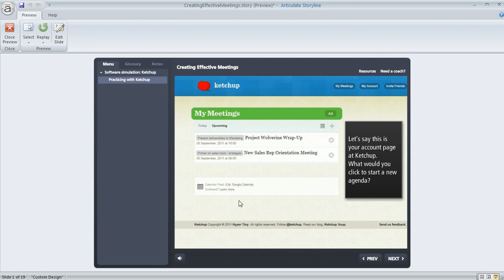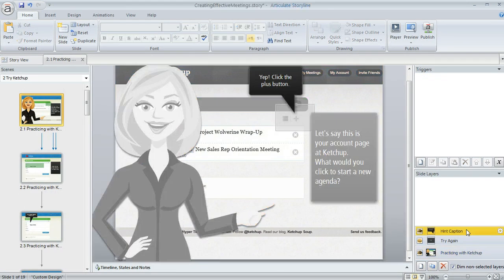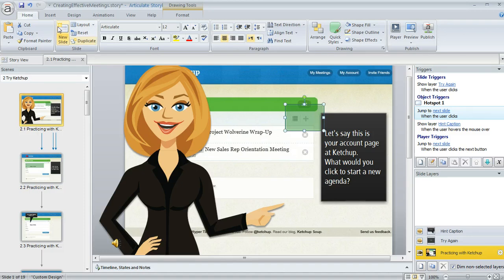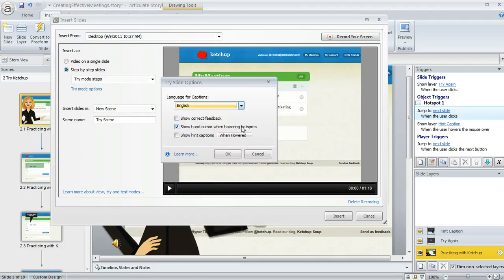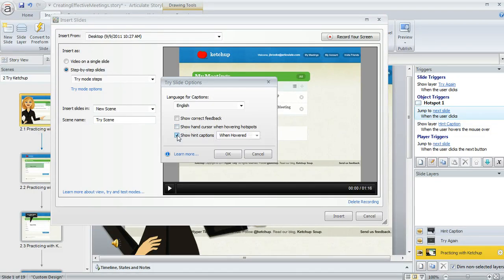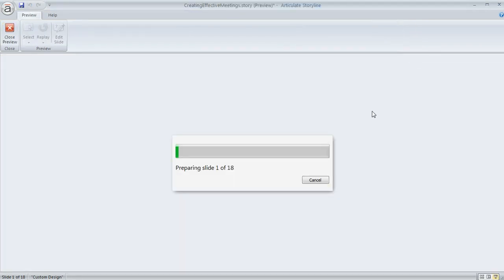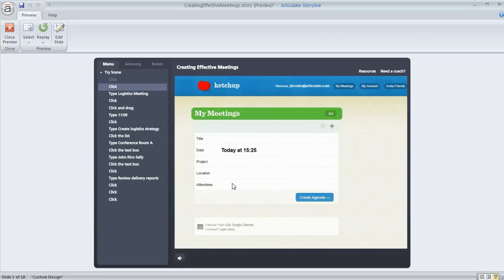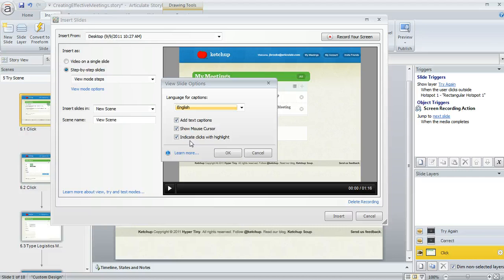Articulate Storyline tutorial: Customizing screen recording options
In this tutorial we'll show you how to add a screen recording without captions and how to customize other screen-recording options in Articulate Storyline. Get more Articulate tips, guides and templates